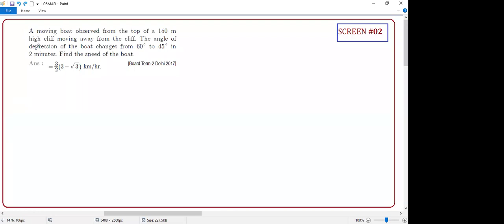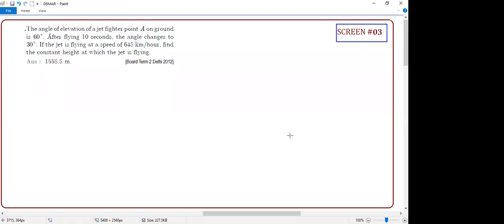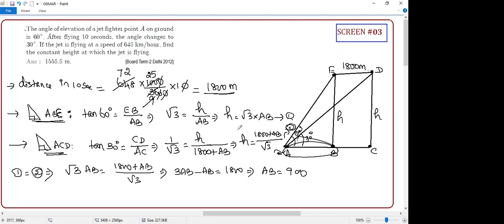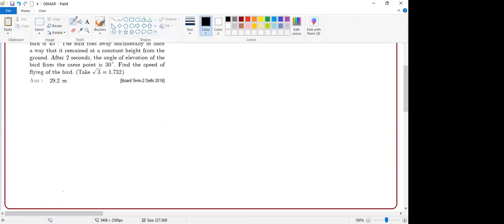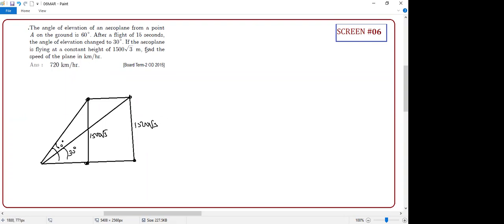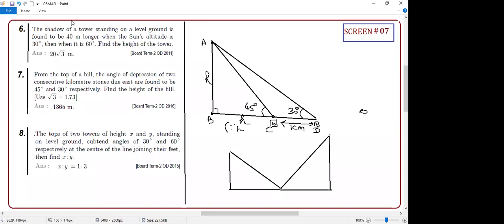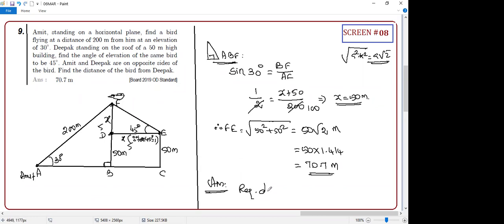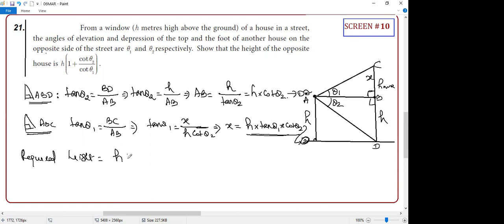10TH CBSE MATH APPLICATION OF TRIGONOMETRY DAY 2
CLASSNOTES (06MAR)

CLASSES STARTED FOR 10TH (2021-22 BATCH).